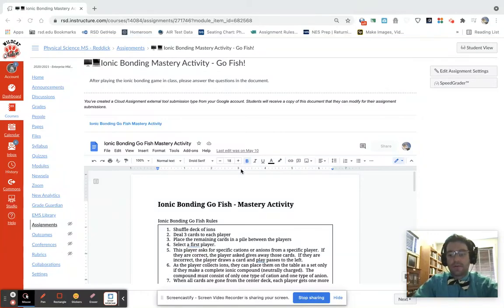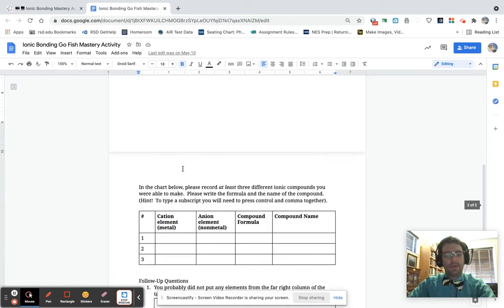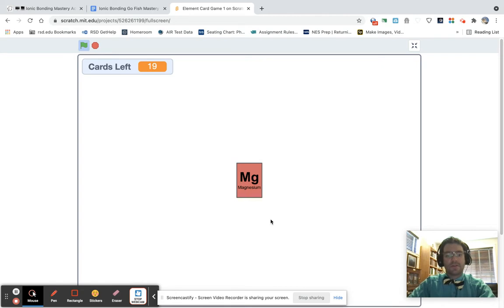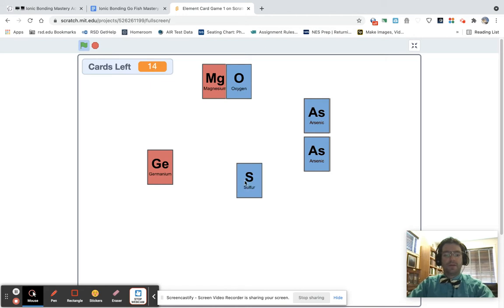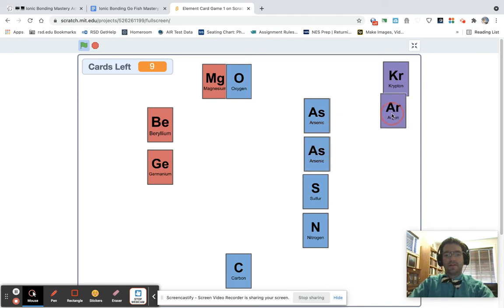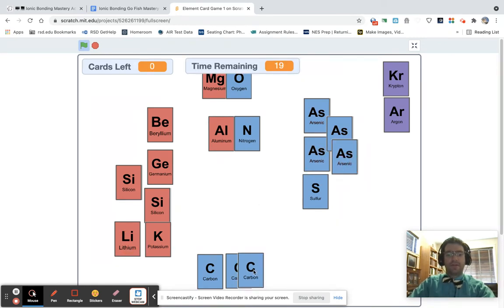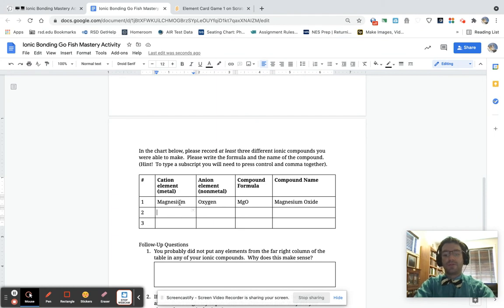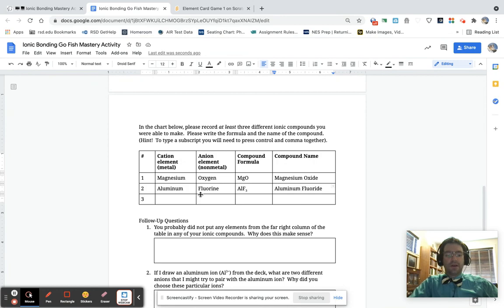Ionic Bonding Mastery Activity - Introduction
A video that shows how to get started making ionic compounds in a virtual card game for our ionic bonding mastery activity.